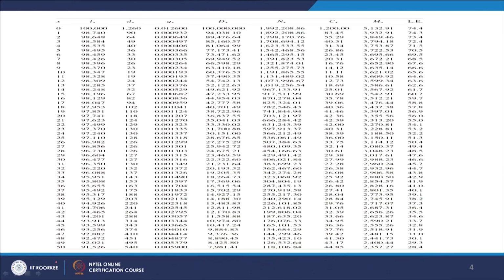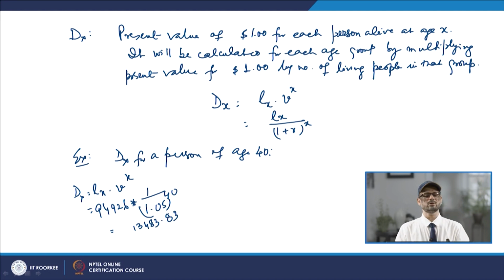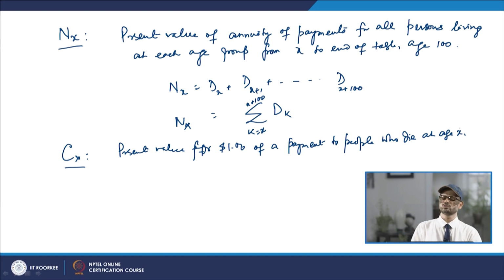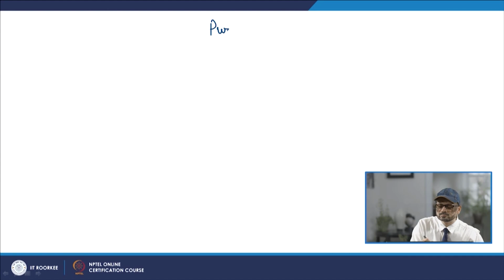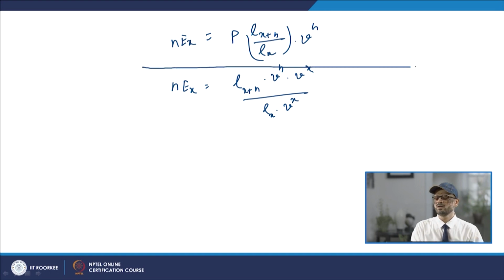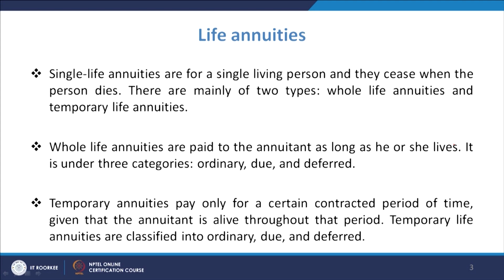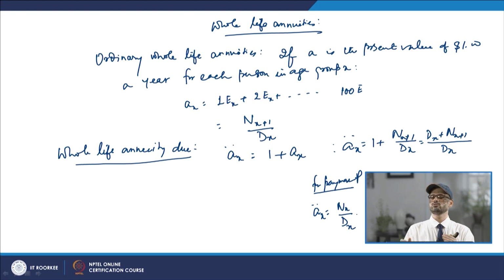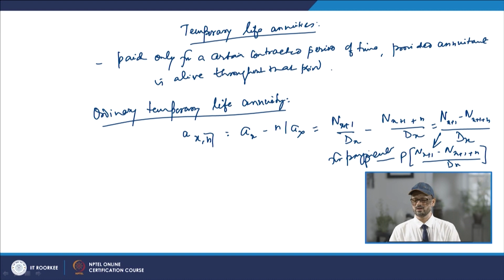mod12lec57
Pure Endowment and Life Annuities